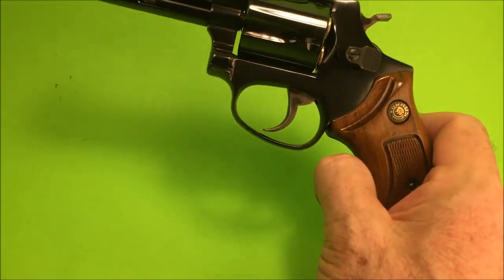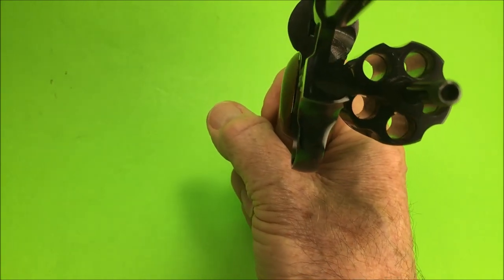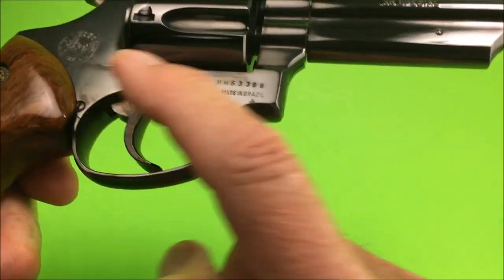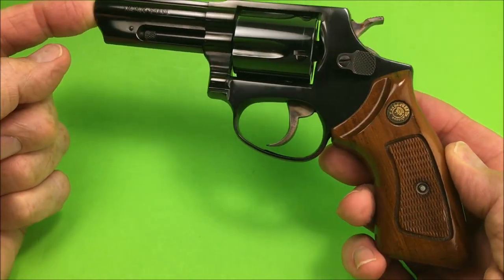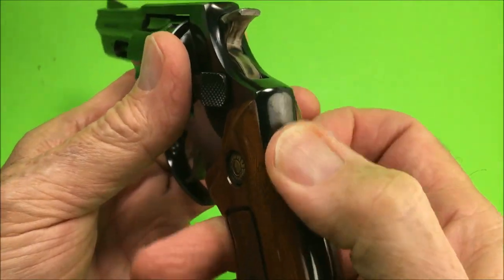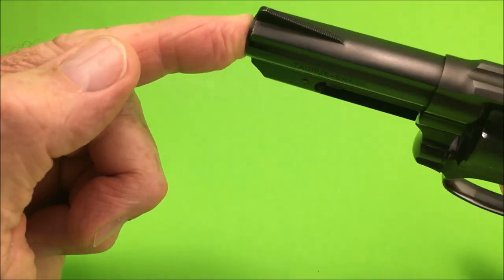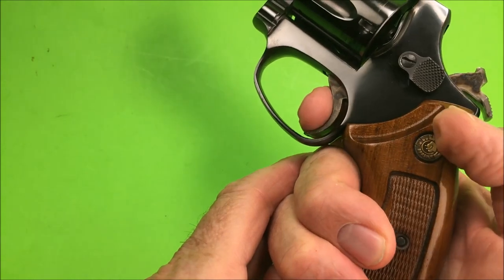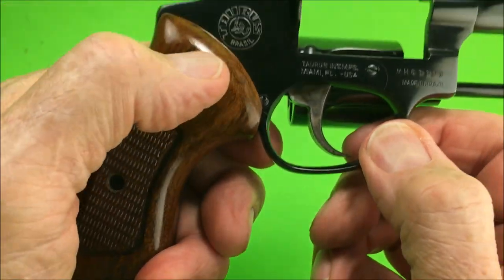TAURUS Model 85 Blue 3" Barrel .38 Special 5 Shot Revolver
Bangor Punta owned 54% of Taurus from 1970 to 1977
Smith & Wesson & Taurus shared technology